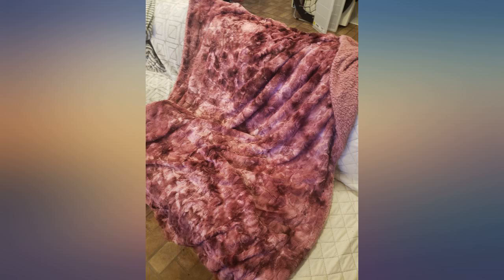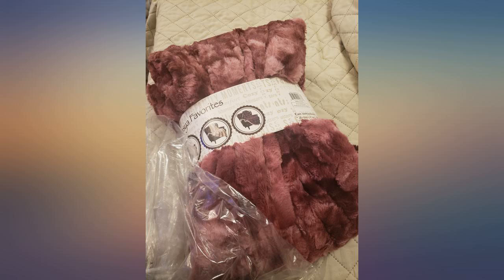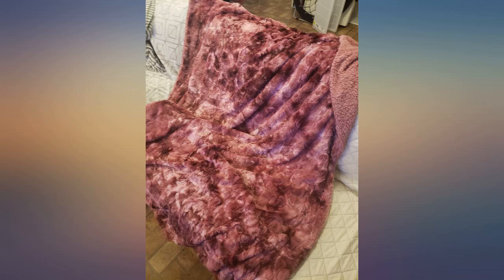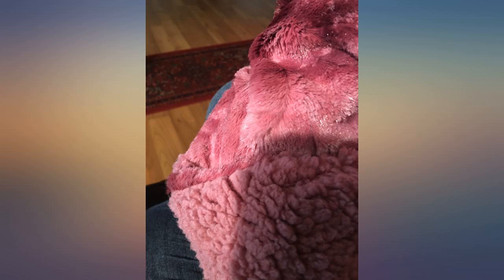Chanasya Super Soft Fuzzy Faux Fur Throw Blankets - Fluffy Plush Lightweight Cozy review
Chanasya Super Soft Fuzzy Faux Fur Throw Blankets - Fluffy Plush Lightweight Cozy Snuggly with Sherpa for Couch Sofa Living Room Bedroom - Rose Fall & Winter Home Decor (50x65 Inches) Darkrose Blanket

Main Features:
- Sherpa,plush,faux Fur
- SUPER SOFT & COZY: Get cozy and warm with this extremely luxurious, soft, and fluffy plush faux fur throw blanket. The exceptionally soft and thick faux fur is perfect for snuggling up on the couch or bed, completing home decor, for outdoor use, or a meaningful gift for any occasion
- CLASSY HOUSE DECOR: Add extra texture to your living room and bedroom decor, turning your room into an inviting space with this simple, yet elegant, timeless design; drape it over a chair, sofa, or bed to add an exotic and stylish touch to your living room or bedroom. This design is perfect for farmhouse, contemporary, and rustic house decor
- BLANKET SIZE: 65x50 inches, suitable for your chair, sofa, and kids or adult bedding; fabric content : 100% microfiber polyester throw blanket
- MACHINE WASHABLE: Super easy to clean machine wash on gentle cycle with COLD water, tumble dry NO HEAT
- DIVERSE USAGE: Great for cover throw, bed blanket, outdoor and indoor use blanket, home decor, and pet blanket. Also this blanket works great as a thoughtful gift for holidays, birthdays, weddings, anniversary, house warming present, and get well gifts, plus much more
- Colors may very screen to screen